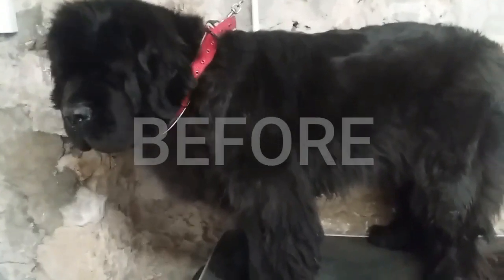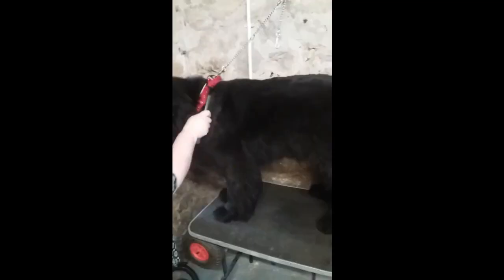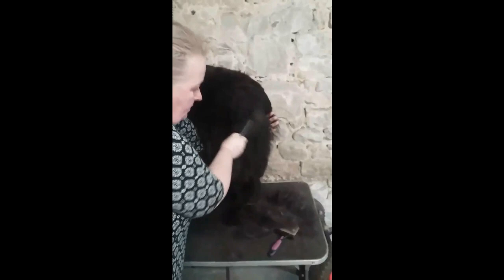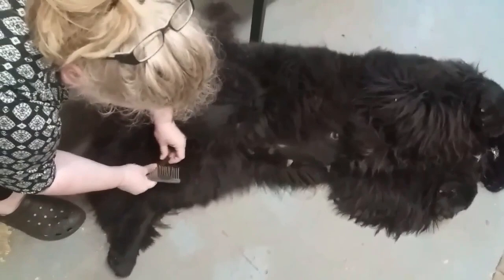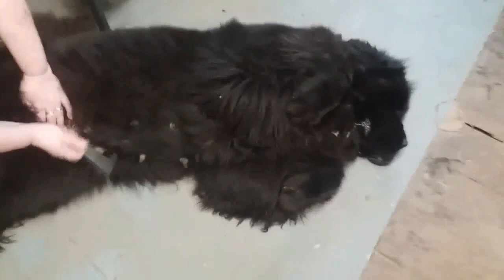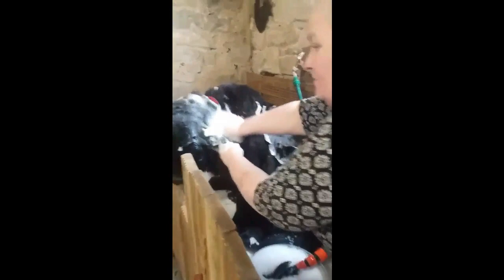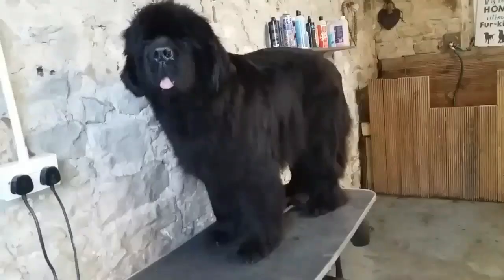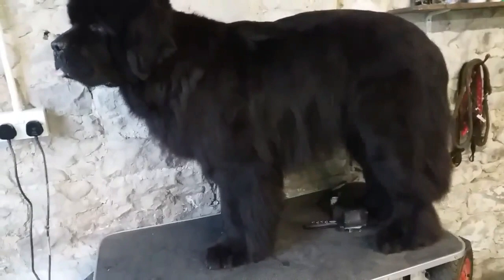NEWFOUNDLAND DOG GROOMING // How to groom your Newfie Part 1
Newfoundland dog grooming how-to! Part 1, Newfie bathing, drying and de-shedding.
Here we groom Moonie from start to finish with a few tips on how you can groom your Newfie at home.

Part 2 will be trimming.

Tools:

Shampoo- Wahl dirty beastie
Dryer- Aeolus dog dryer
Brushes- Coat king, Flexable Slicker brush, greyhound Comb